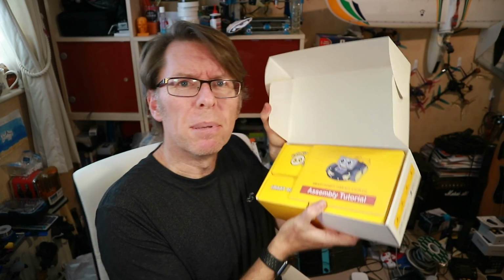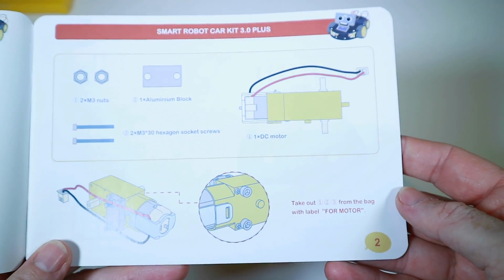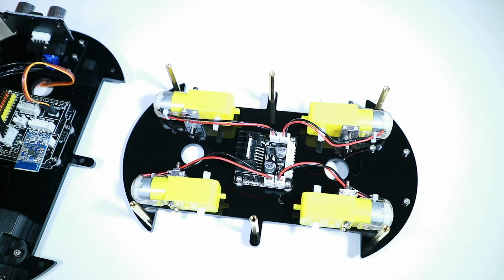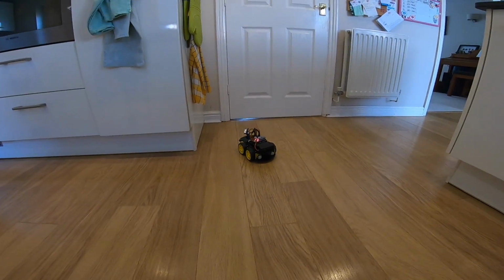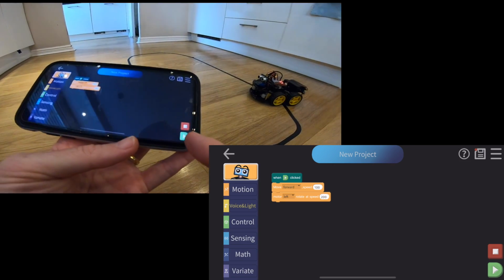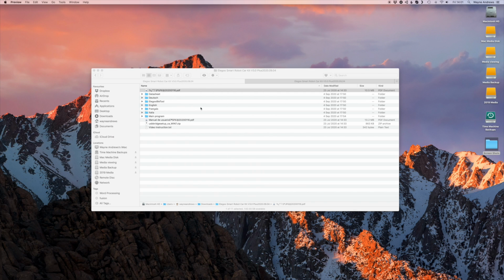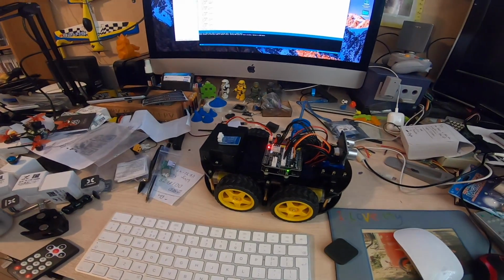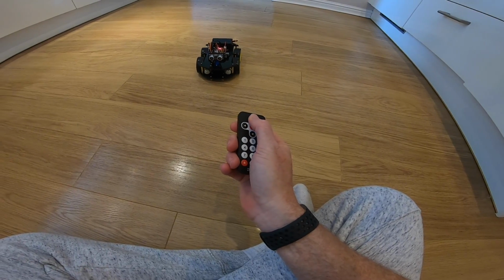Elegoo Smart Robot Car Kit - Learn Arduino programming! Supplied by Elegoo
Something quite different today, we're putting together a kit to build a little Arduino controlled rover-style car with a bunch of interesting sensors.  So we'll be looking at how it goes together, how it functions, and what we can do to think about expanding its capabilities.

This product was kindly supplied by Elegoo for review, so please consider using one of the affiliate links to your local Amazon sire if you want to take a more detailed look at the product.

Amazon USA

Amazon UK

Amazon Canada

00:00 - Intro
02:43 - Unboxing
06:54 - Building
14:41 - Testing the functions
25:37 - Looking at example code and docs
30:29 - Adding my own functions to the code
34:31 - Testing my new functions
36:14 - Conclusions